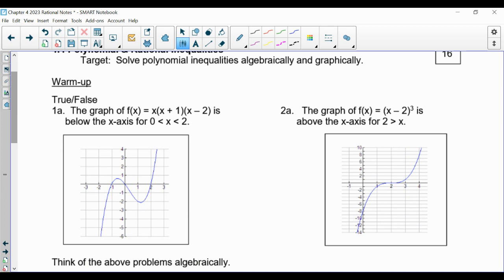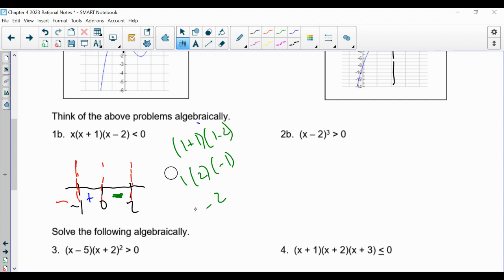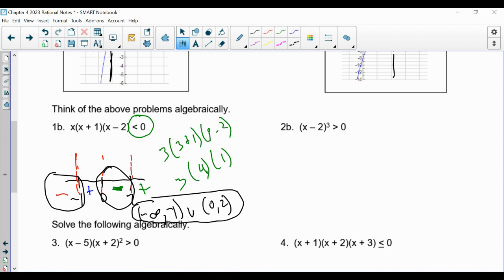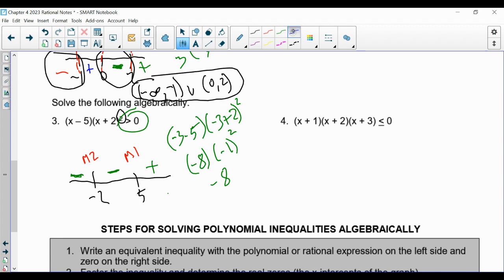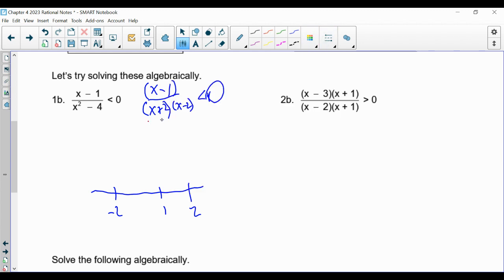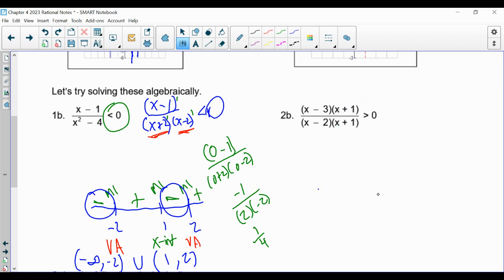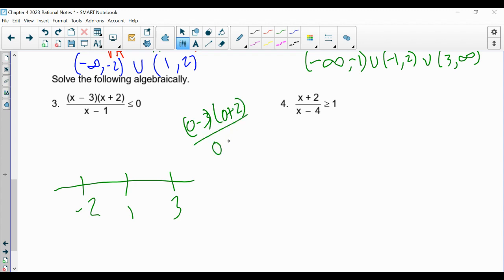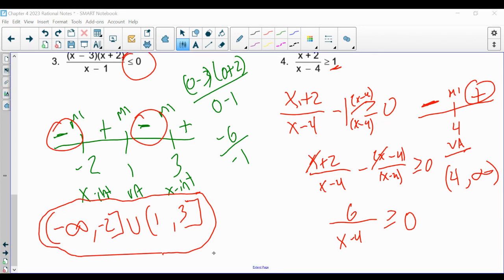4.4 Polynomial/Rational Inequalities